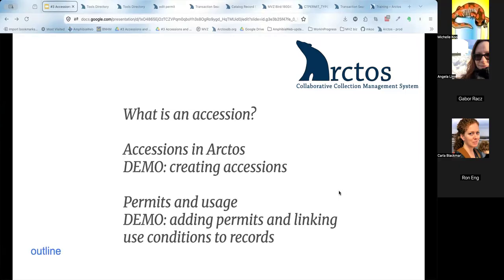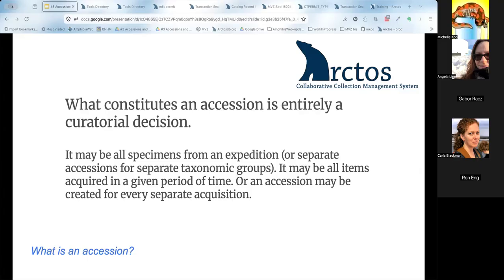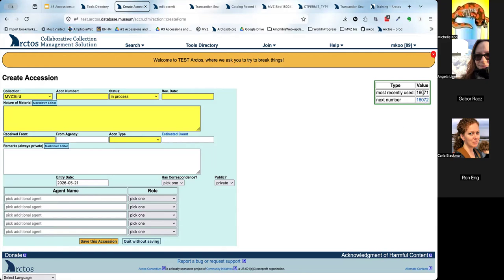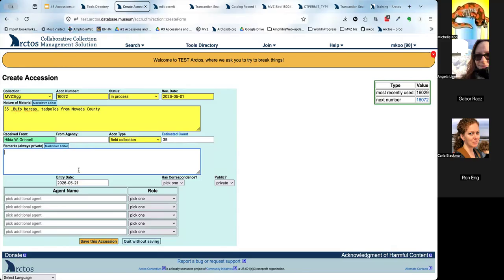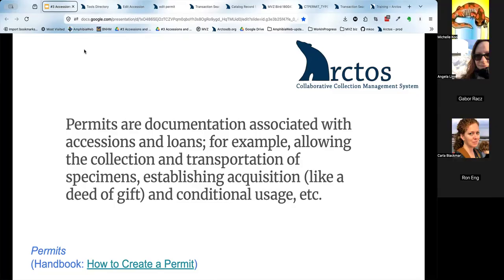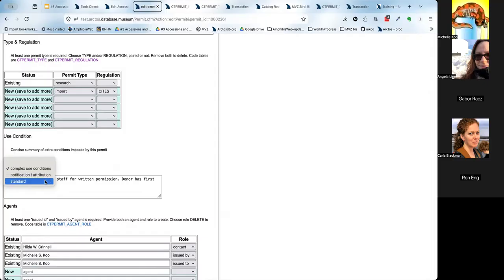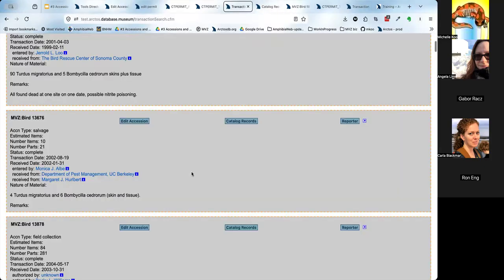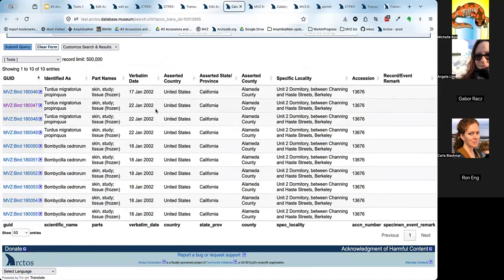Arctos Training: Accessions and permits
Learn how to create accessions and permits in Arctos. Permits starts at minute 11:55.

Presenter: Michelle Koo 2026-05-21